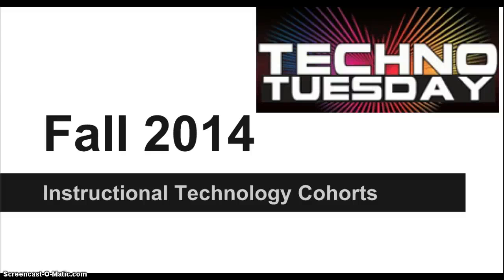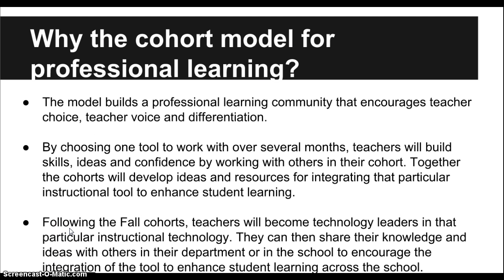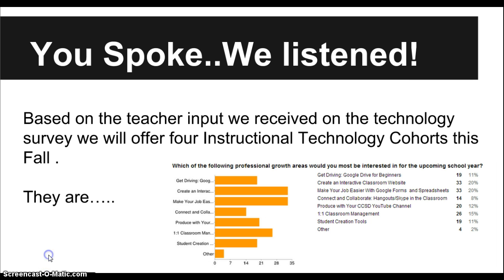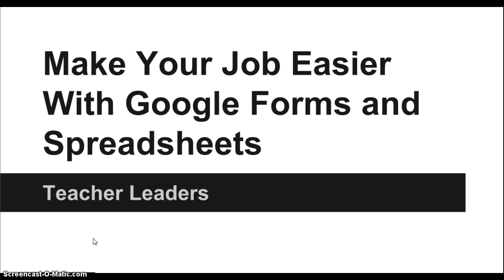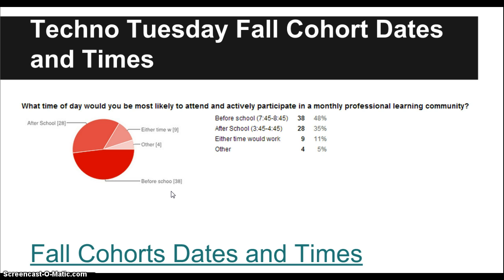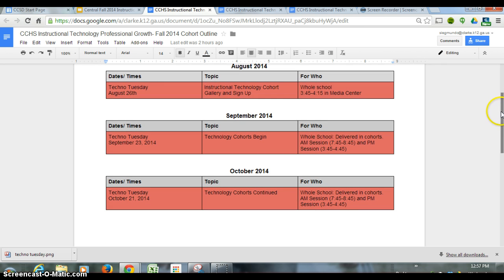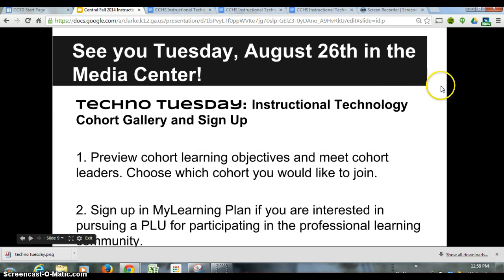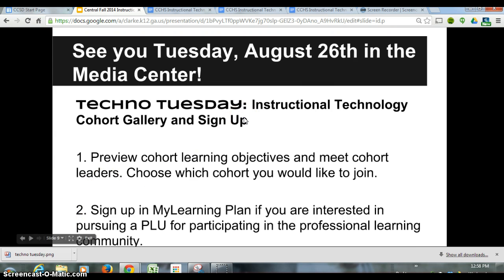CCHS Fall 2014 Instructional Technology Cohorts Overview